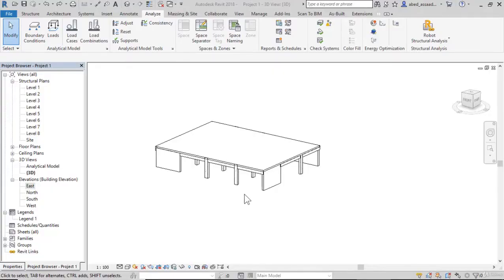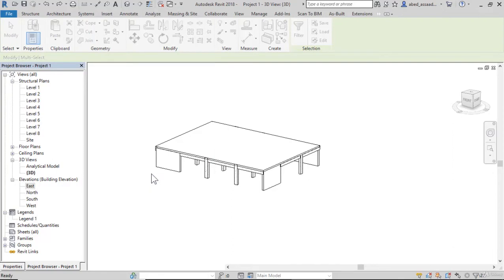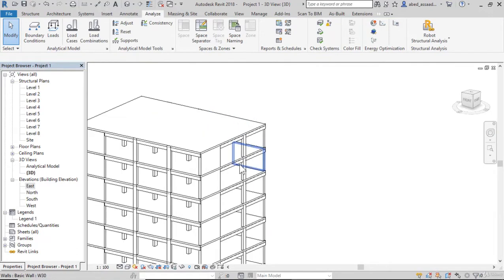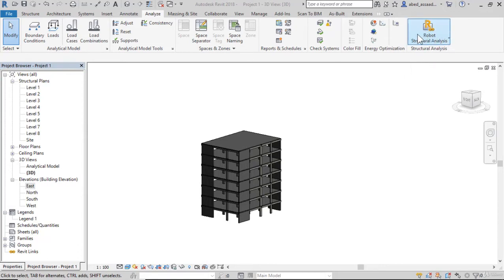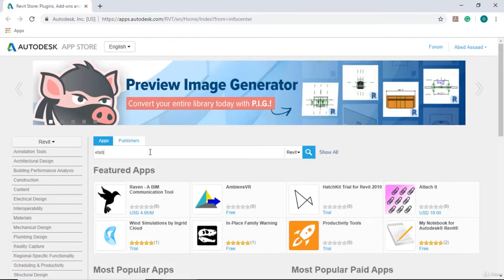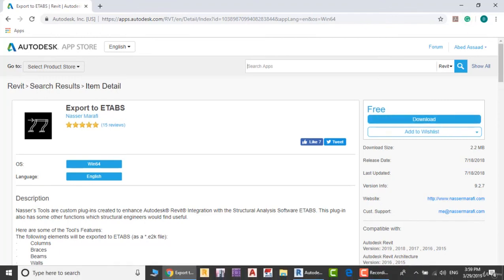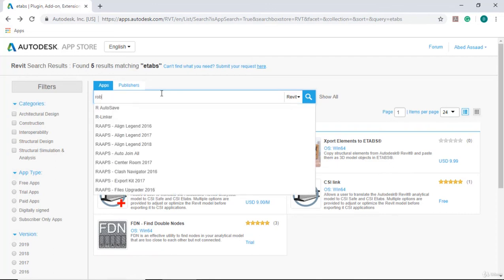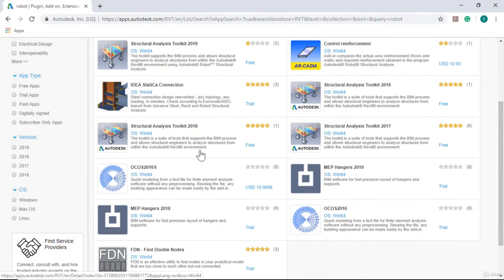How to export Model Revit To Robot Structural & Etab for analysis